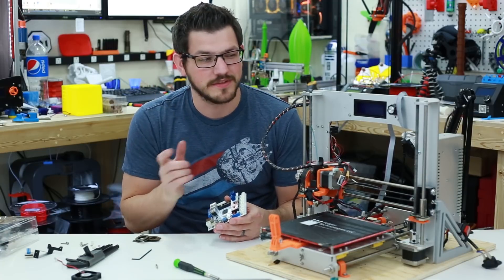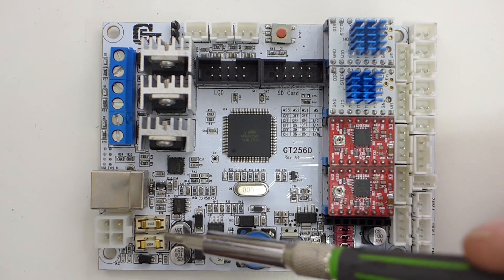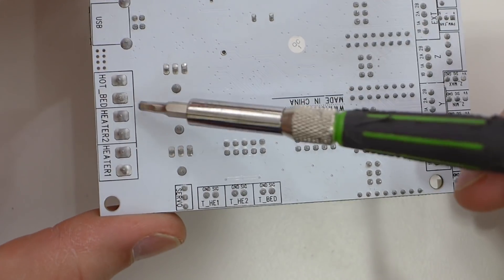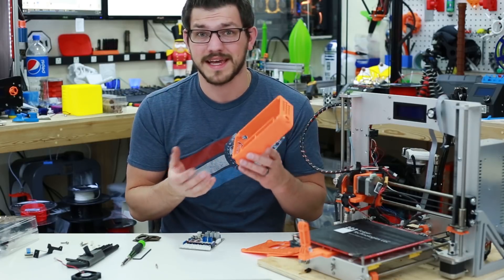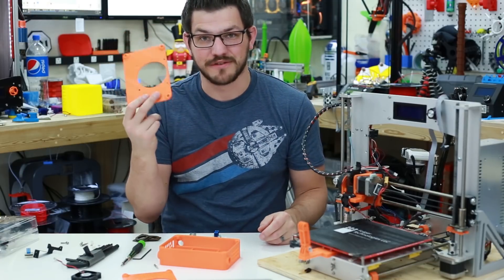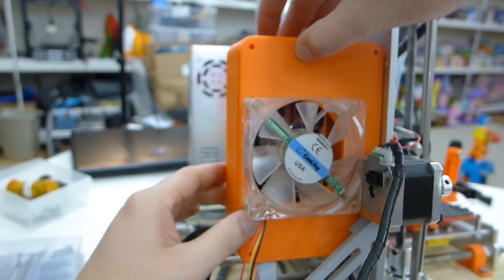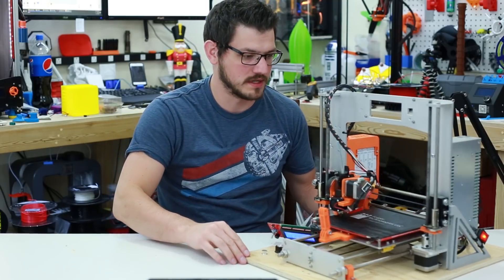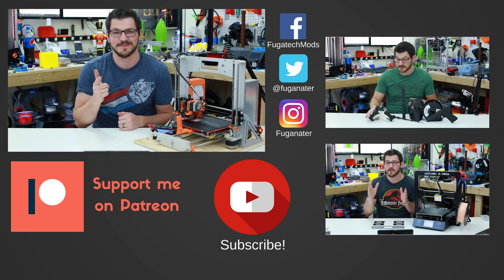GT2560 on the Geeetech Prusa i3 Aluminum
Today we are giving my two year old a new brain... Okay, okay nothing so mad scientist-y but we will be replacing the main board on my Geeetech Prusa i3 with a GT2560! Lets go over the upgrade and why I am doing this.